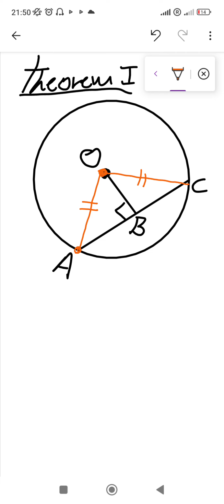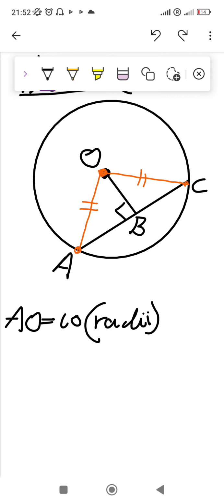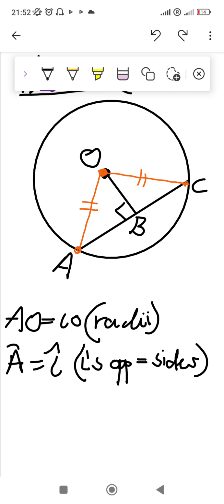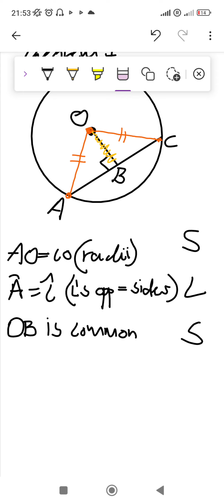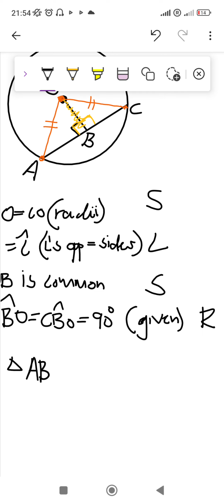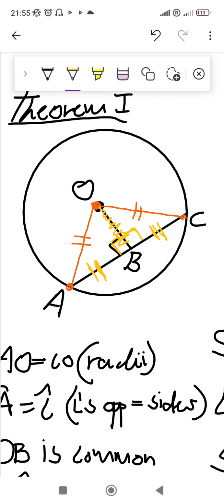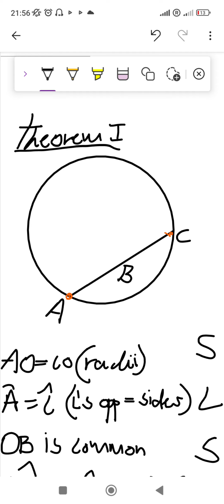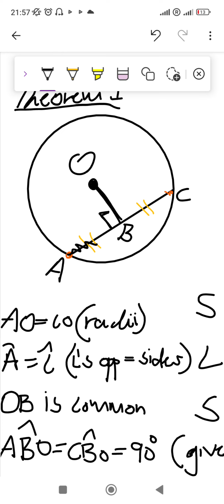Proving Theorem 1 - Euclidean Geometry